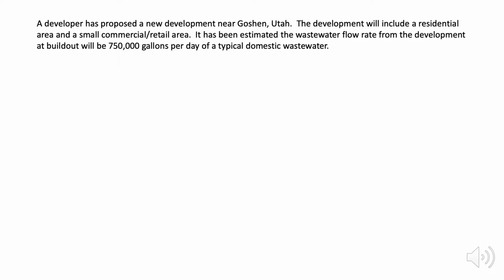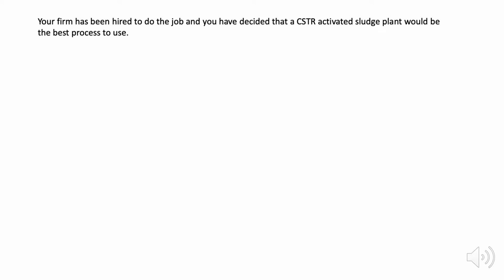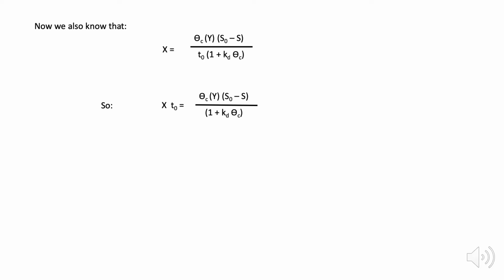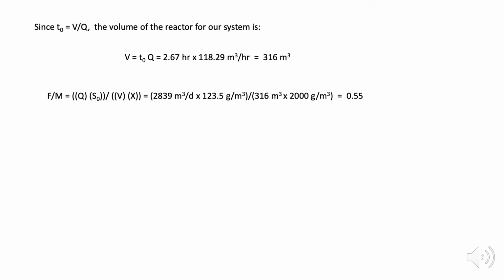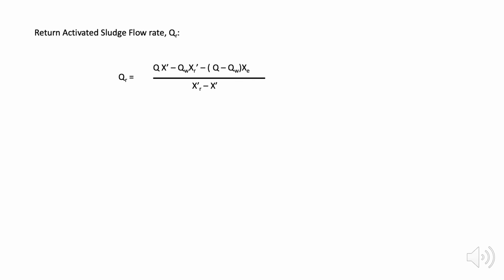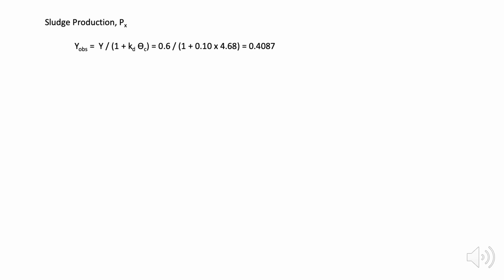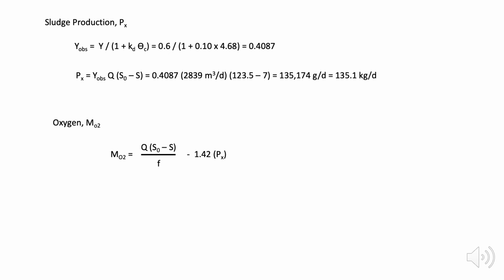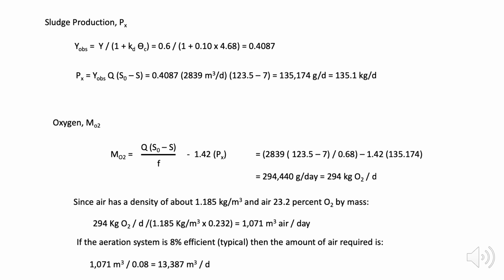Activated Sludge Problem 2